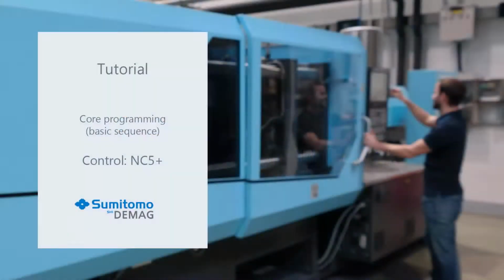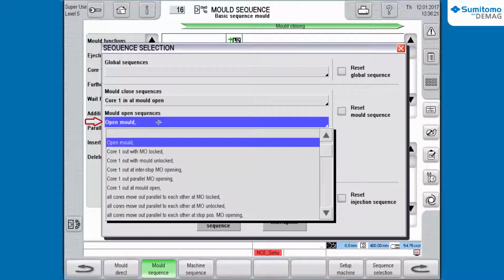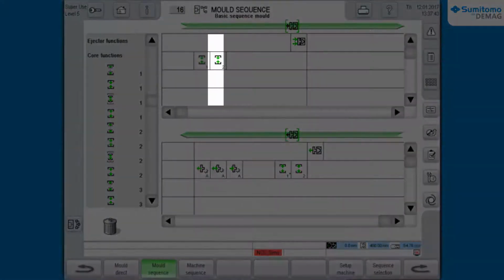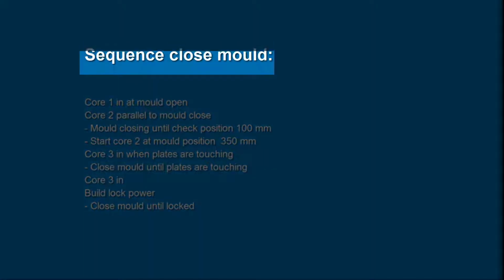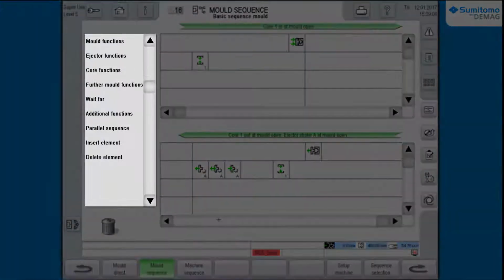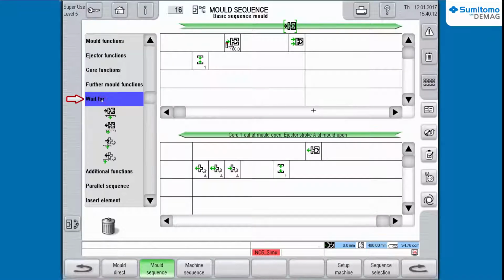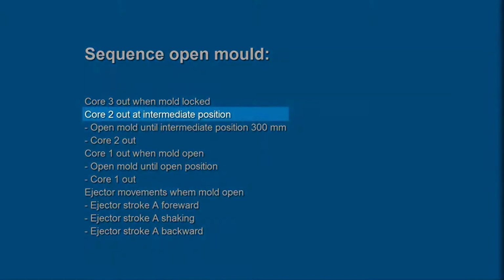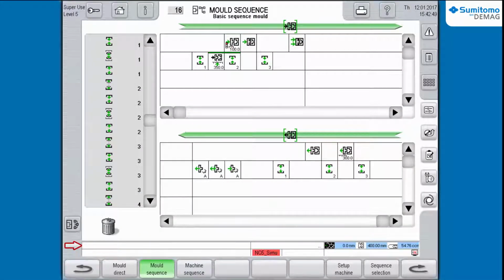Tutorial core programming - Sumitomo (SHI) Demag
In this tutorial we explain how use the internal core programming function of the NC5 Control. With this function you can create Special core sequences.